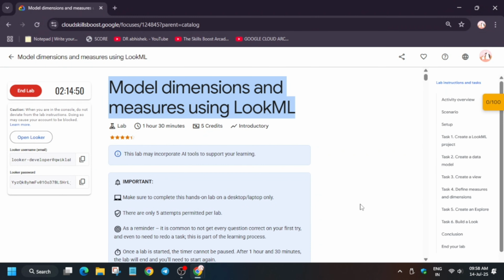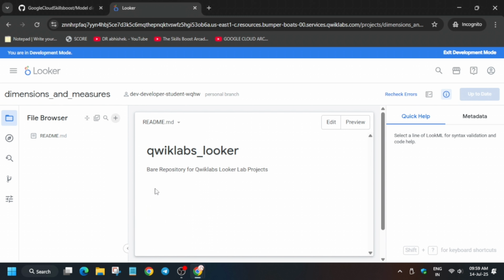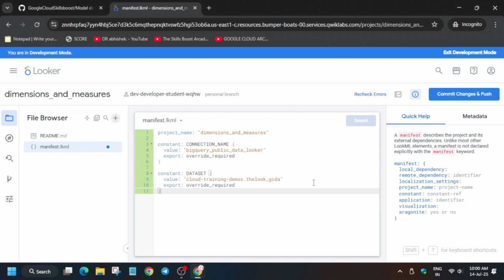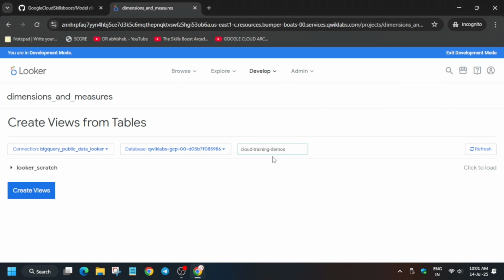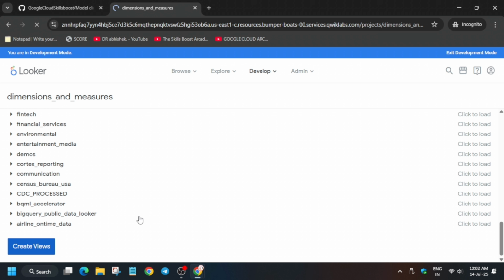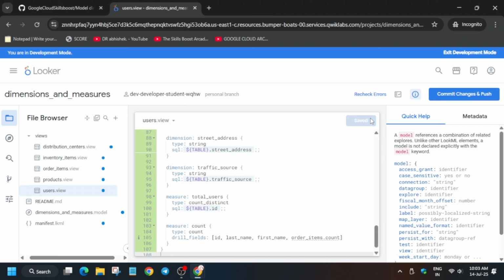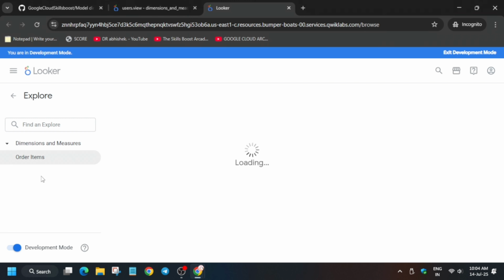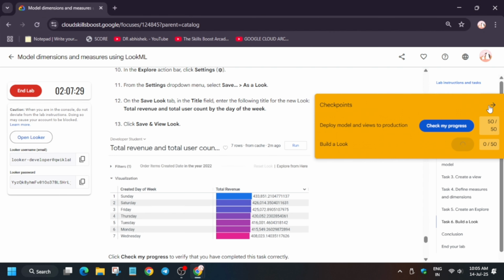Model dimensions and measures using LookML || Step By Step Guide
🔗 Join the Journey:
📚 Learning Resources

🧠  Lab URL -
📛 Skill badge

🔍 Common Queries
qwiklabs
arcade facilitator